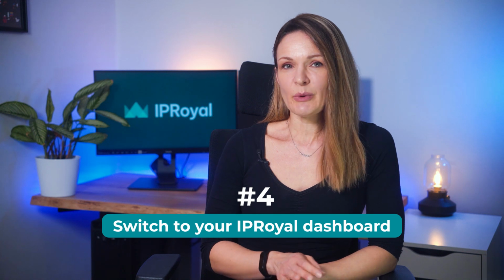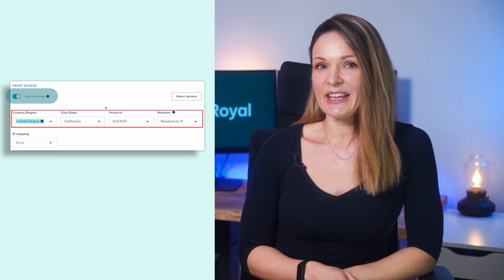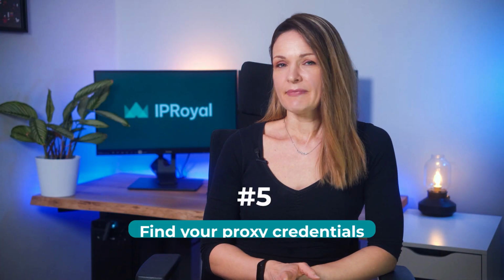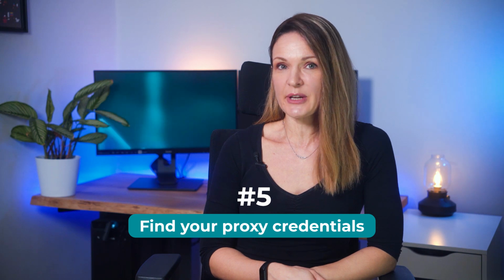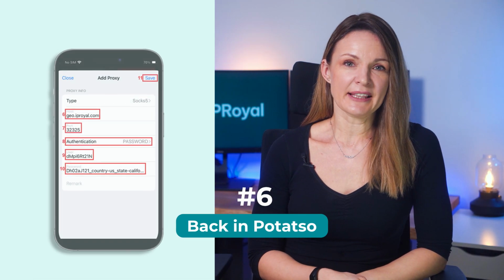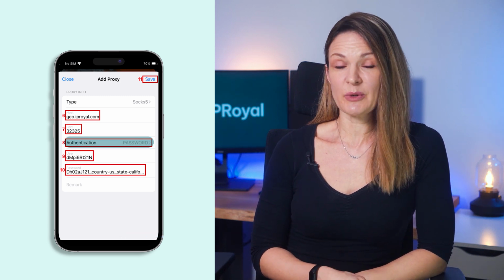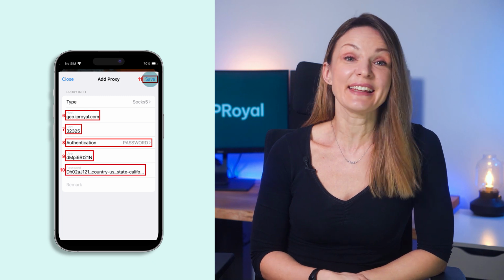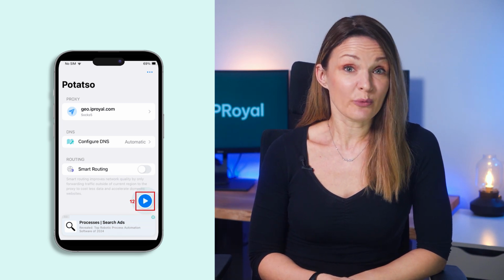How to Set Up Potatso with SOCKS5 Proxies on iPhone (Step-by-Step)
Tired of online privacy concerns or access restrictions? Learn how to set up Potatso with IPRoyal’s SOCKS5 proxies on your iPhone in just a few minutes! With real-time traffic monitoring, smart routing, and seamless proxy support, Potatso + IPRoyal is your ultimate browsing combo. Follow our step-by-step guide to unlock secure, private browsing and explore content without limits.

TIMESTAMPS

0:00 How to Be Safe on Internet
0:30 What Is Potatso and Why Should You Use It?
0:45 How to Download and Open Potatso on iPhone?
1:05 How to Configure SOCKS5 Proxy Settings in Potatso?
1:34 How to Input Proxy Credentials in Potatso?
1:59 How to Verify Your Proxy Is Working?
2:22 What Makes IPRoyal SOCKS5 Proxies the Best Choice?
3:24 Thanks For Watching